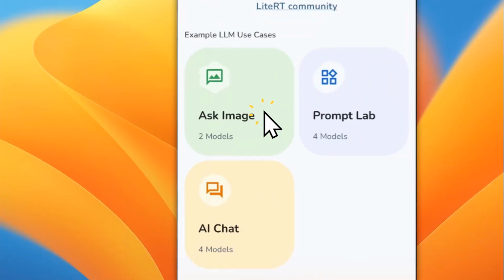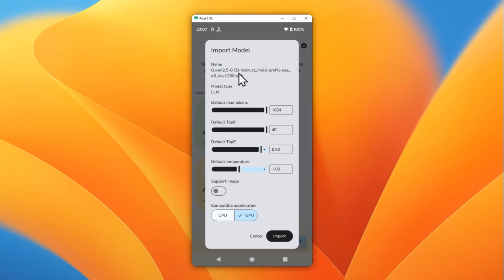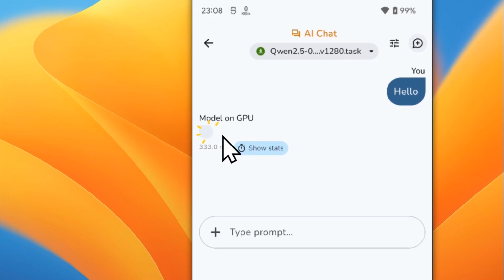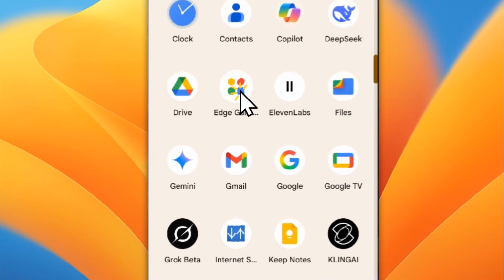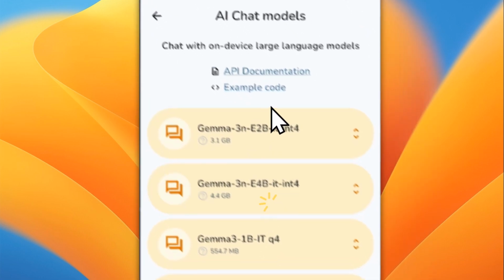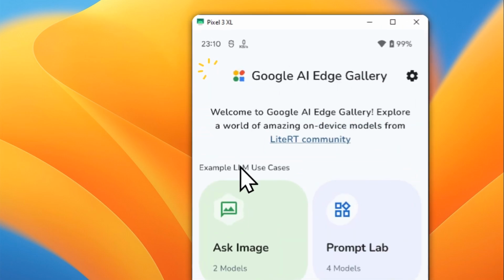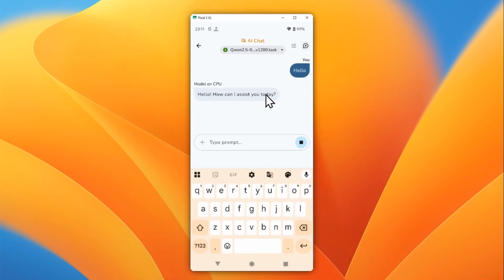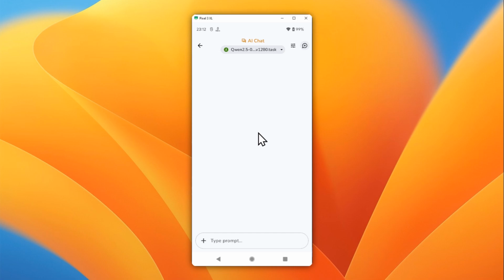How to Fix Google AI Edge Gallery App Keeps Crashing When Chatting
👉  In this video, I'm going to explain how to fix the crashing issue of the Google AI Edge Gallery app, especially when trying to chat with an AI model (LLM) loaded from your phone. The issue could be caused by memory or even GPU. Here's how to fix it.